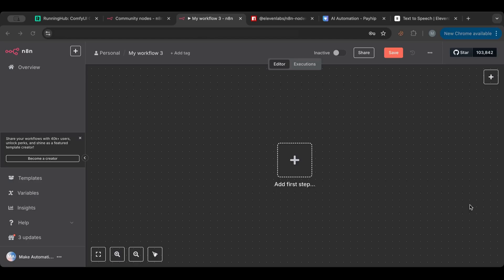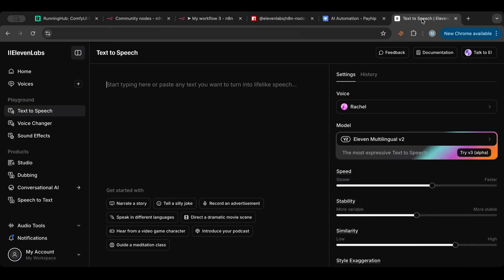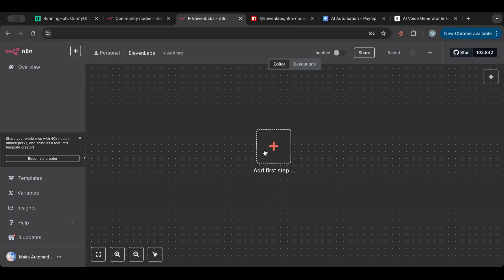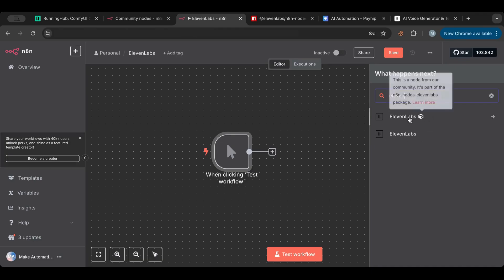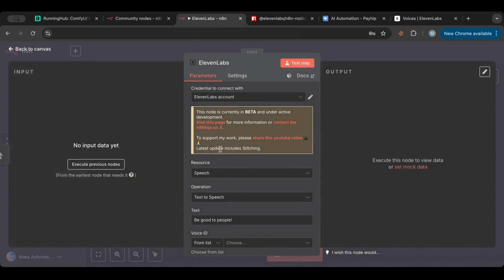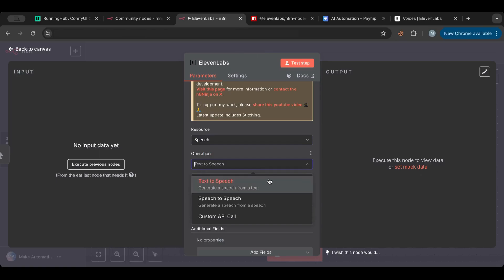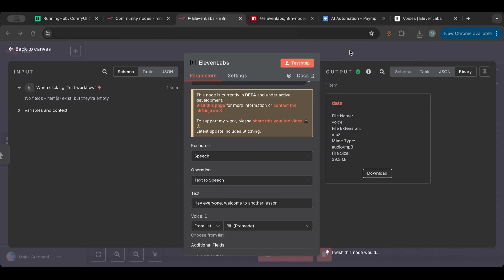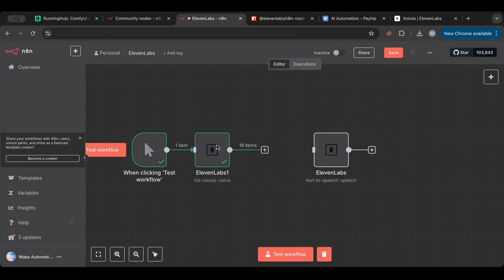Ultimate Guide to the ElevenLabs Node in n8n (AI Voice Agents)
Learn how to use the ElevenLabs community node in n8n! In this tutorial, we will:

- Generate Voice from text that we provide
- List all the voices available for us to use

⏱️ TIMESTAMPS
00:00 - Intro to voice AI
00:35 - Store & subscriptions
01:14 - Setup ElevenLabs + API key
01:56 - Install N8N nodes
02:34 - Create trigger node
03:09 - Official vs community nodes
03:42 - Voice features overview
04:16 - Manage voices & history
04:52 - Text-to-speech options
05:40 - Voice changer & languages
06:17 - Connect API in N8N
06:56 - Choose & customize voices
07:39 - Run test & download audio
08:25 - Use audio in workflows
09:12 - Voice ID management
09:54 - Create voice agents
10:36 - Wrap up & next steps